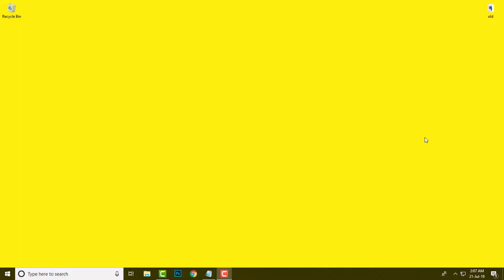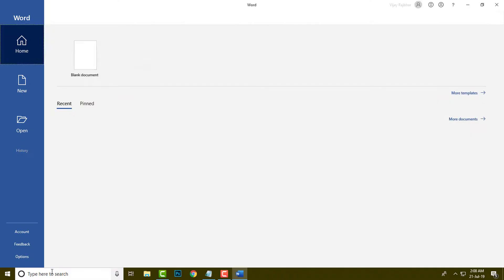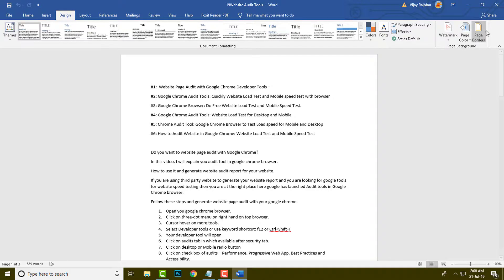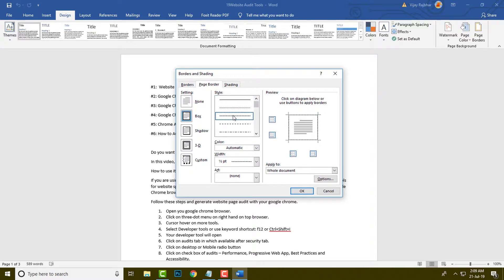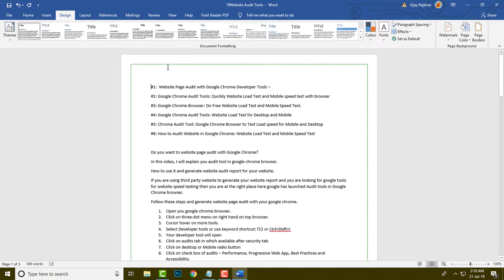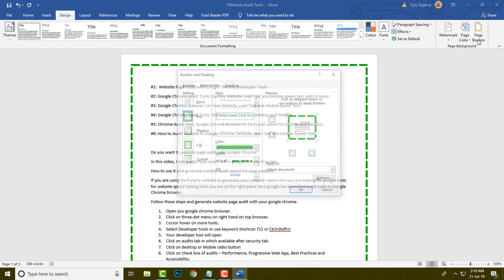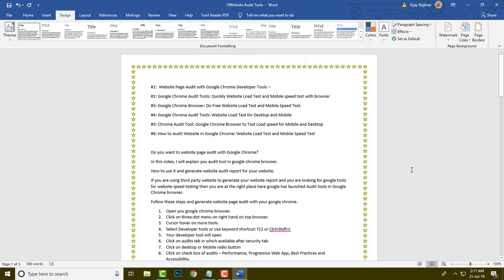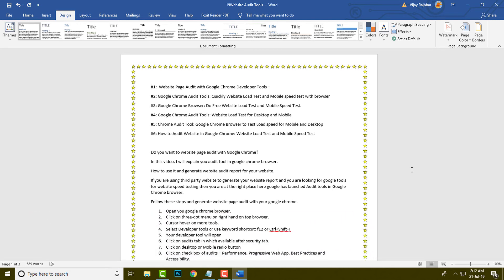How to Add Border in Word Document 2019 – Insert Clip Art & insert border in document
Learn how to add page border and how to insert different page border style in different pages in Microsoft office word.

Also, I will show you advance settings of page border in word that will help you to insert a border in word document and make your document more attractive.

If you not familiar with add border of word document don’t worry in this video, I will explain you how to border style word, change width of border in word, Add clip Art border and change border colors.

HOW TO ADD DROP SHADOW - ADOBE PHOTOSHOP (HINDI) (Step By Step (★Easily✔))
Video Slideshow: How To Make Video Slideshow in Windows 10 [2018] (Step By Step (★Easily✔)) :-

How to set password on Folder in Windows 10, 8, 7 - GoAllTechTips(Step By Step (★Easily✔)) :-

HOW TO CONVERT WORD DOCUMENT INTO PDF FORMAT (Step By Step (★Easily✔)) :-

How do you copy cells in Excel without copying the formula? (2018) (Step By Step (★Easily✔)) :-

How-to Bookmark your Favourite Websites in Google (Step By Step (★Easily✔)) :-

How to Delete Bing Search History (2018) (Step By Step (★Easily✔)) :-

Paragraph Formatting and Alignments Microsoft Word - (Step By Step (★Easily✔)) :-

How to Set or Change Homepage in Google Chrome (Step By Step(★Easily✔)) :-

HOW-TO CONVERT HTML WEBPAGE TO PDF (2018) (Step By Step (★Easily✔)) :-